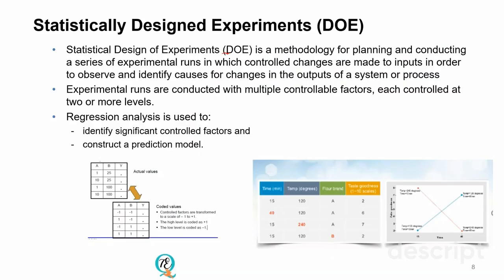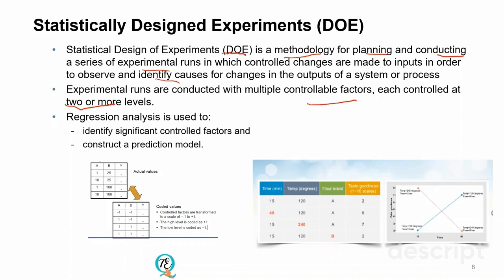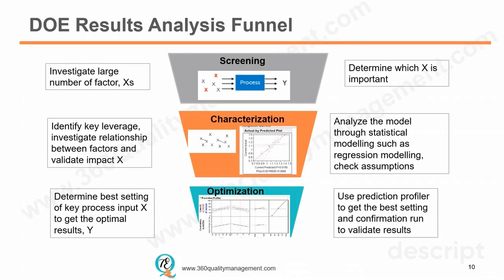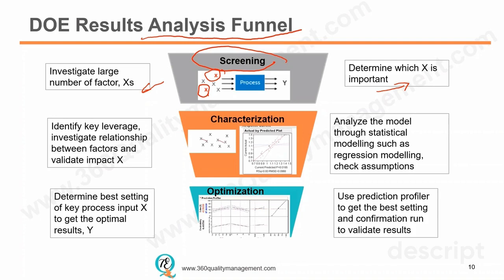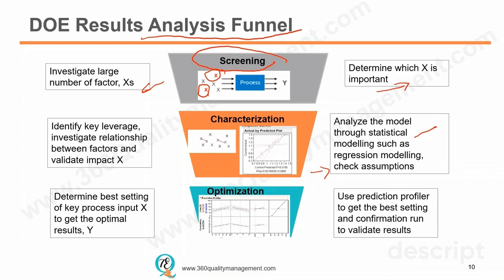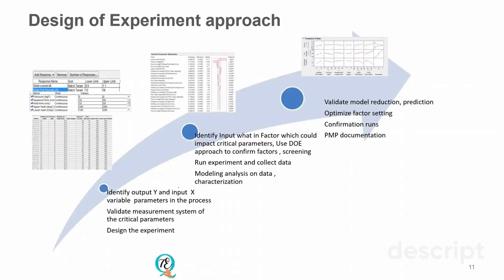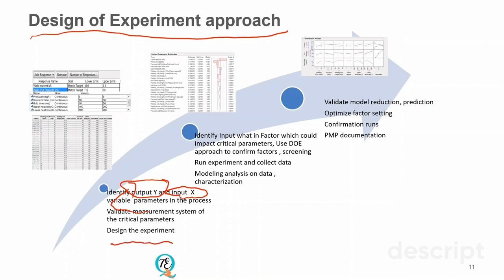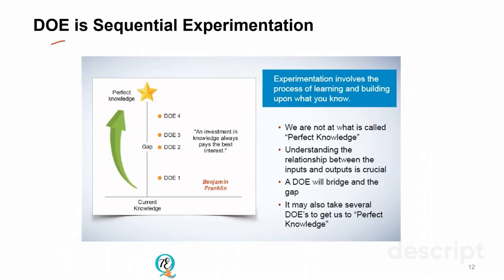Explore Different types of Experiment DOE in Manufacturing Process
My books @
qualityengineering DOE Are you tired of trial and error in optimizing your manufacturing process? Design of Experiment (DOE) could be the solution you need! It's a versatile and powerful tool that can help maximize sales figures and improve manufacturing processes by optimizing the right parameters. But with so many organizations still struggling to understand the concept and use it properly, it's time to dive in! In this video, I'll break down the basic concepts of DOE, share the experimental methodology, and guide you through the correct steps to conduct and analyze your results, leading to meaningful conclusions. Get ready to unlock the true potential of DOE and take your process optimization to the next level!"
Time stamp
Introduction 0:00
Understand Manufacturing process 0:51
Process input X & output Y relationship 2:29
Understanding Process input X impact to Process output Y through experiment 3:21
Common methods of experimentation 4:35
Trial and Error 5:08
One factor at a time 8:03
Design of experiment DOE 9:45